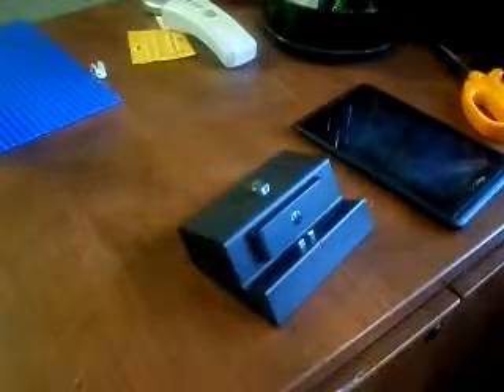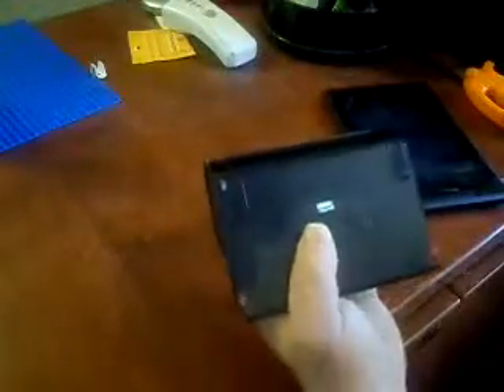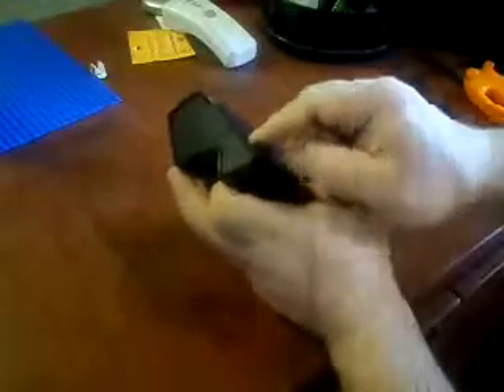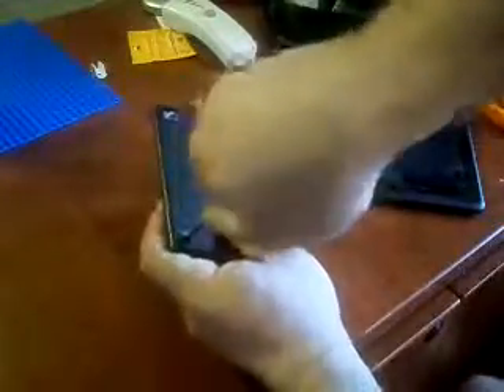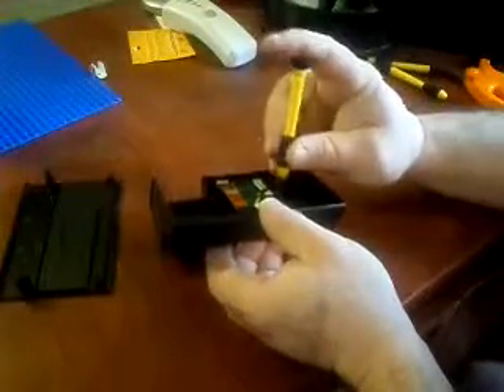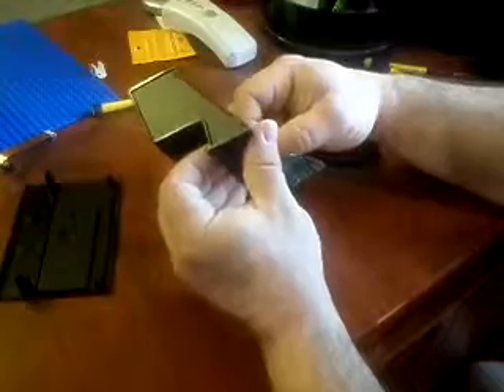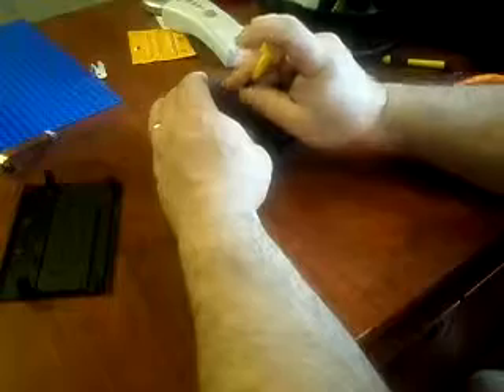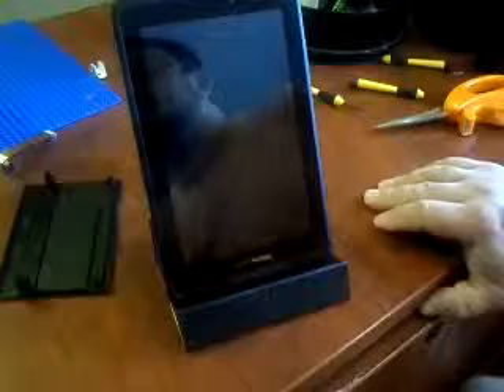Motorola XOOM dock hack for Ellipis 7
How to modify a Motorola XOOM dock for use with a Verizon Ellipsis 7 Tablet